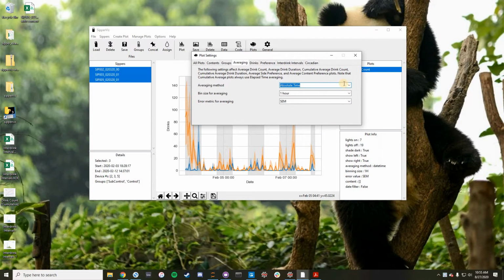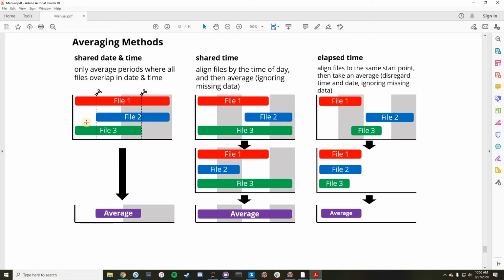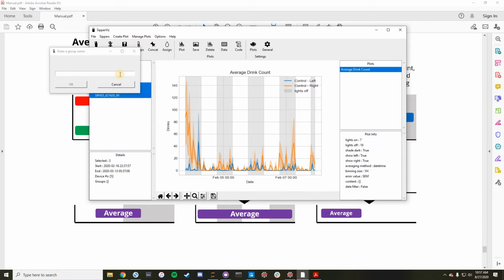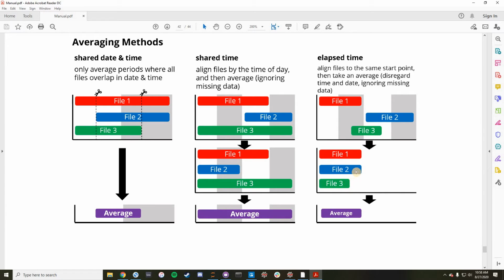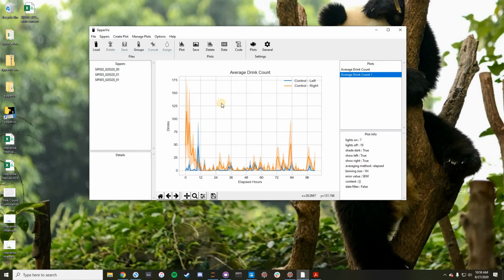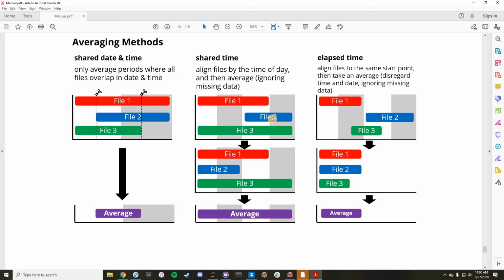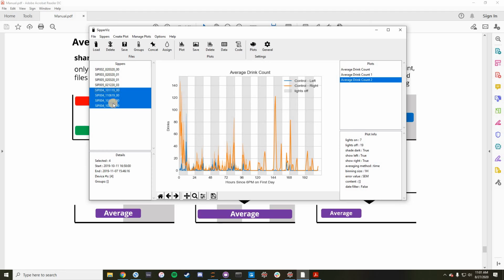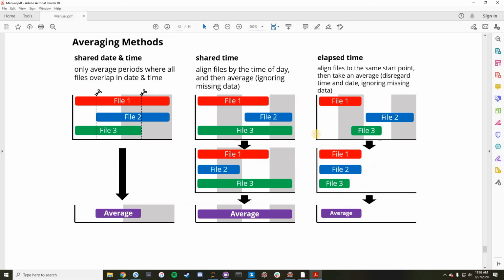2-14. Averaging Methods (SipperViz Tutorial)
More in depth explanation and examples of the different averaging methods in SipperViz.